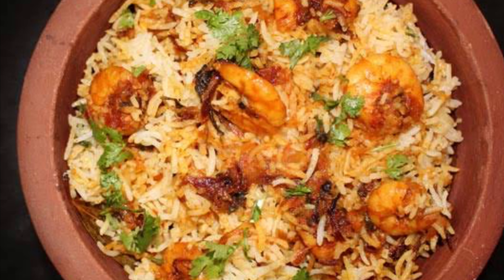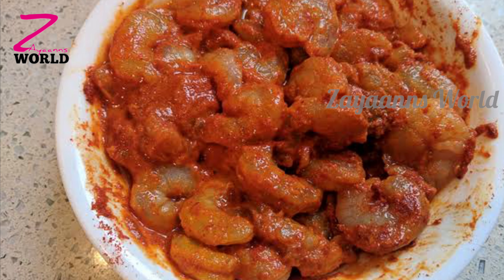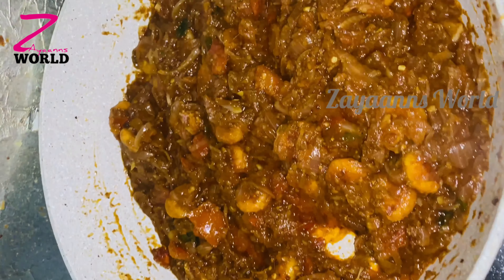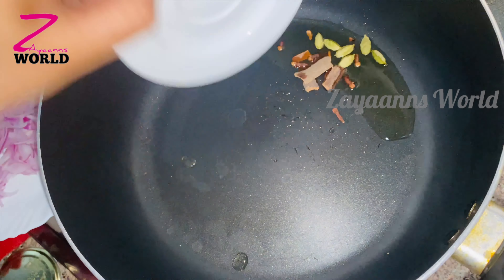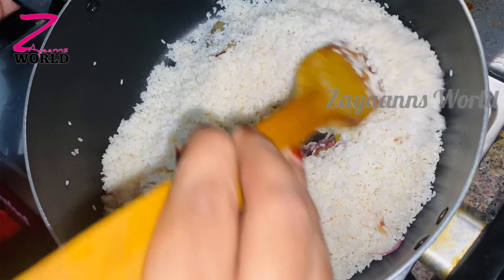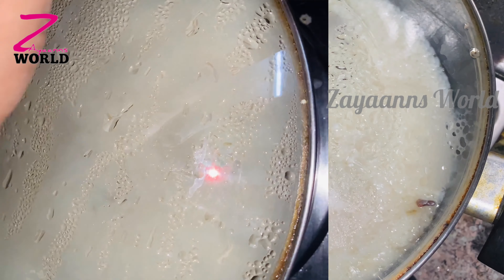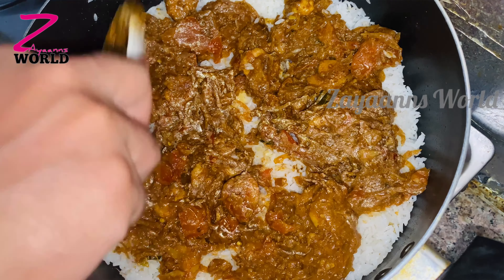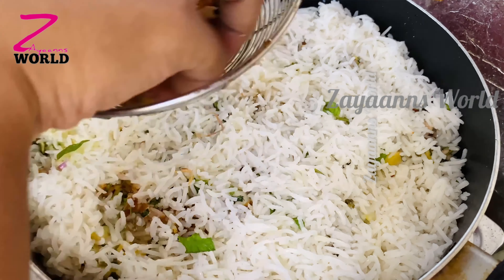ചെമ്മീന്‍ ബിരിയാണി | Prawns Biryani - Kerala Style Recipe | Chemmeen Dum Biryani - Malayalam Recipe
Zayaanns World | ചെമ്മീന്‍ ബിരിയാണി | Prawns Biryani - Kerala Style Recipe | Chemmeen Dum Biryani - Malayalam Recipe
How to make chemmeen biryani | How to make prawns dum biryani | Simple dum biryani | Simple chemmeen biryani | Simple prawns biryani kerala style | Eid Special Chemmeen biryani

Chemmeen biryani
Prawn biryani
Chemmeen dum biryani
Prawns dum biryani
Prawns biryani kerala style
Prawns biryani malayalam
Chemmeen biryani recipe
Prawns biryani recipe
How to make chemmeen biryani
How to make prawns biryani
Konchu biryani
Shrimps biryani
Simple chemmeen biryani
Simple prawns biryani
Chemmeen biryani malayalam
Chemmeen biryani kerala style
Chemmeen biriyani thalassery
Chemmeen biriyani malayalam recipe
Chemmeen biriyani restaurant style
Restaurant style chemmeen biriyani
Prawns biryani cooker
Prawns biryani ration rice
Prawns biryani telungu
Prawns biryani in tamil
Prawns biryani in kannada
Prawns biryani in hindi
Easy prawns biryani recipe
How to make chemmeen biryani malayalam
How to make prawns biryani malayalam
How to make prawns biryani at home
Restaurant style prawns biryani
Prawns biryani restaurant style